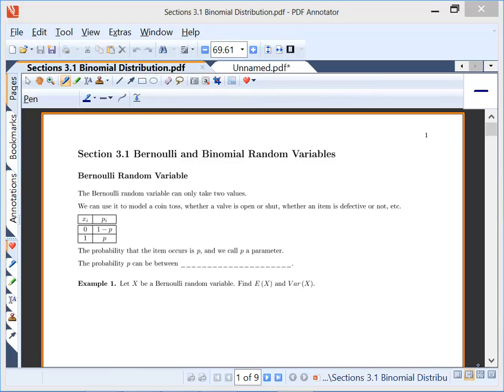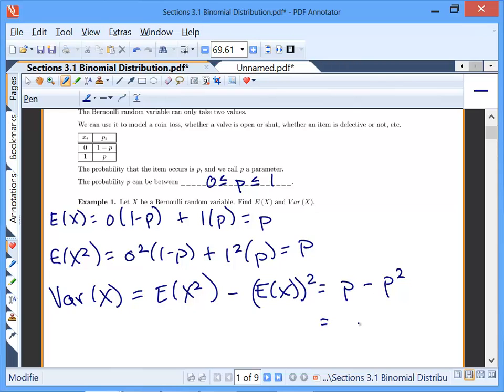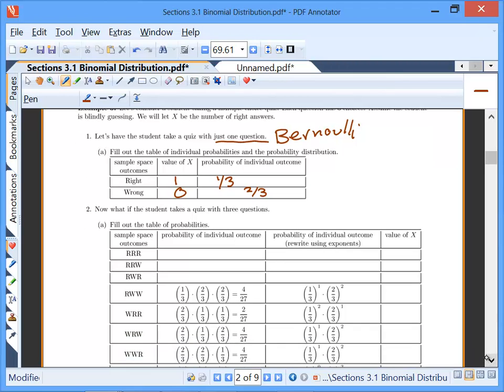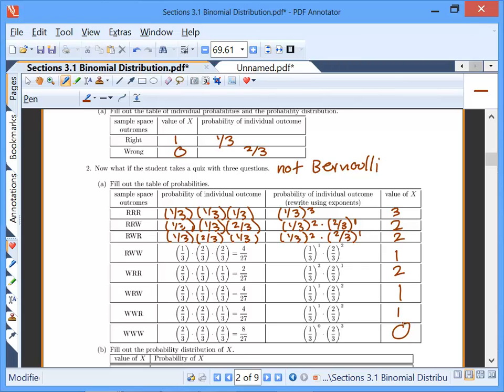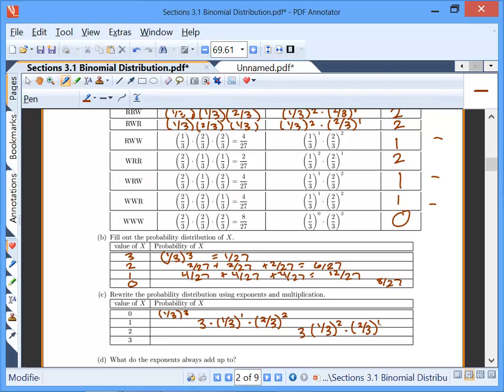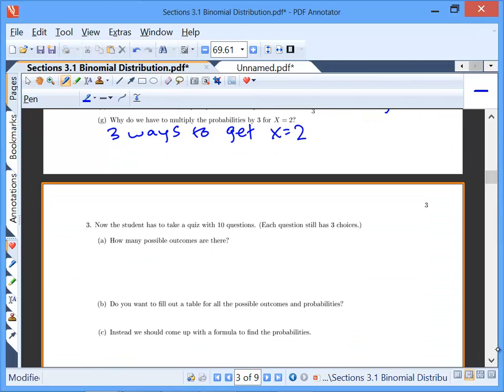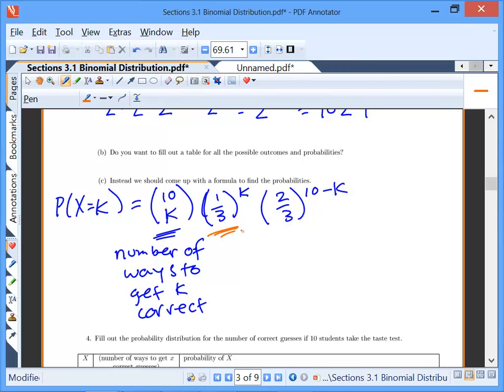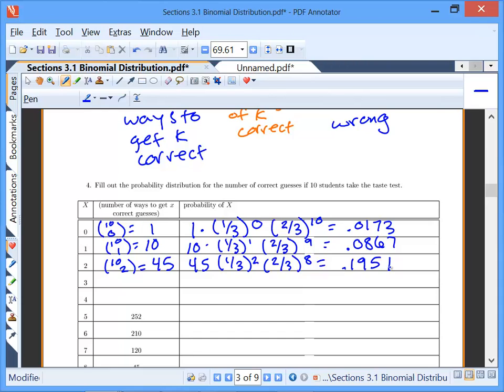Lesson 7b: Discover Binomial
discover binomial distribution